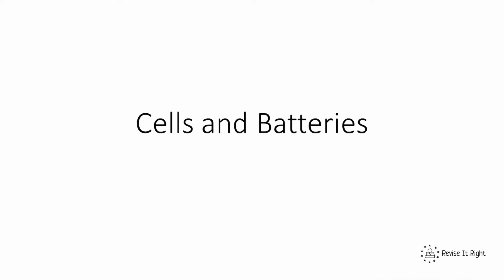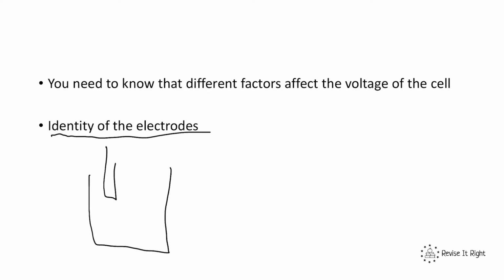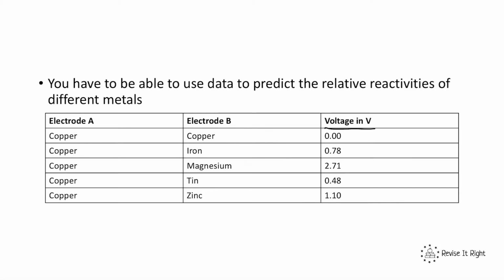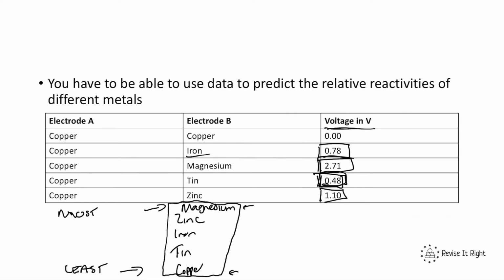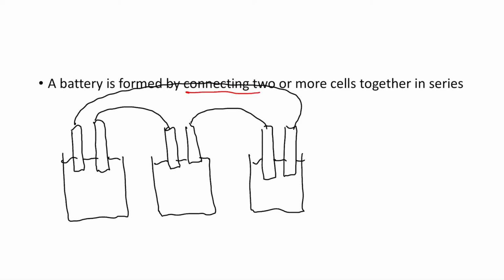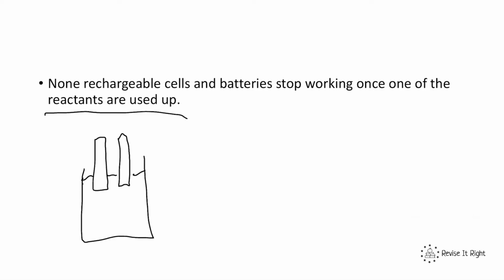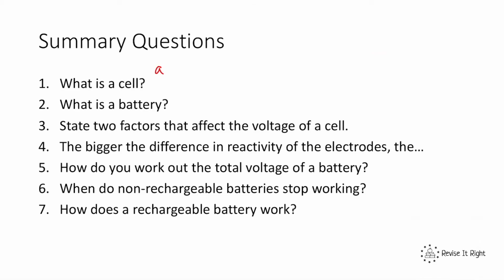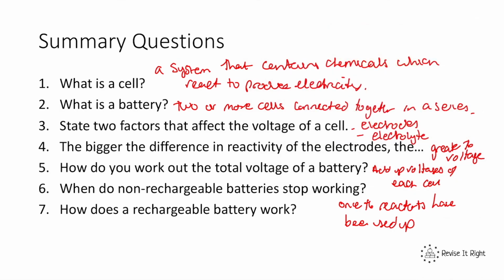GCSE Chemistry 9 1 Cells and Batteries